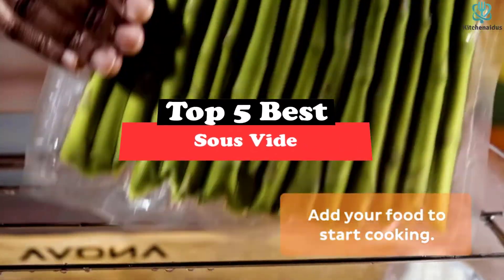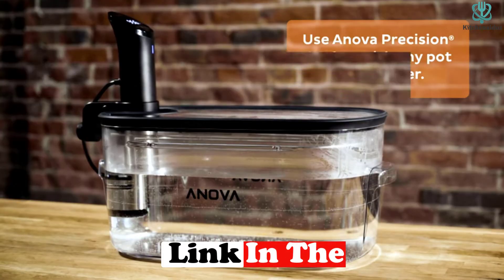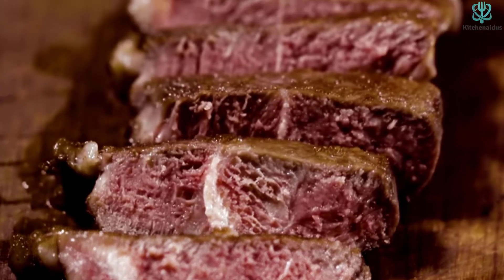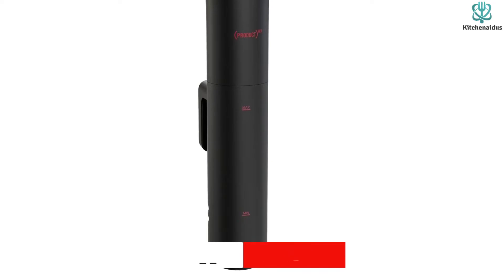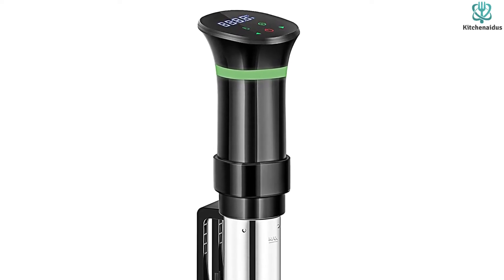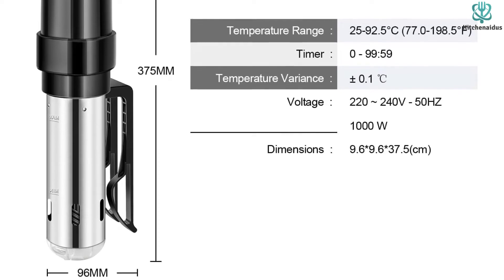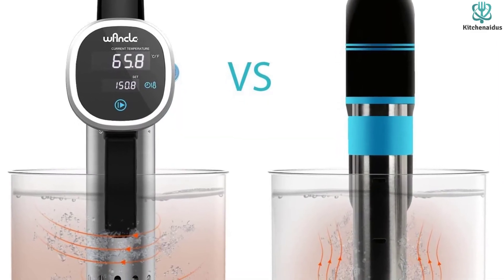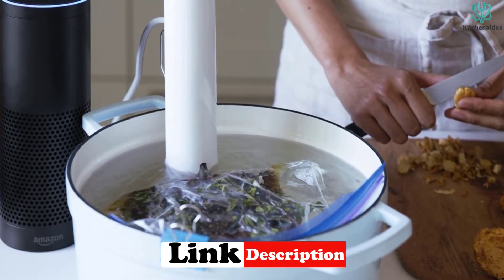✅ 5 Best Sous Vide of 2023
► Links to the Best Sous Vide you saw in this video

✅5. Anova Culinary Precision Cooker AN500-US00
✅4. Anova Culinary Precision Cooker Nano
✅3. VPCOK Sous Vide Cooker
✅2. Wancle Thermal Immersion Circulator
✅1. Breville CS10001 Joule Sous Vide

To save you both time and money, we’ve narrowed down to some of the best Sous Vide.
Check out an in-depth review of the best Sous Vide in 2022 .

In this video, we make a new research on the top best Sous Vide .
This is the best Sous Vide review.
Best time for buying your new  Sous Vide.